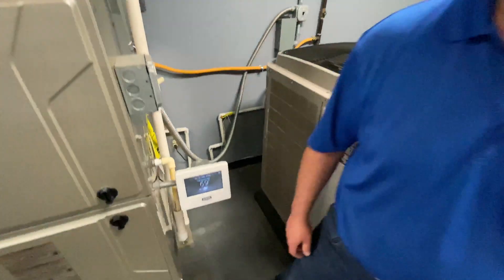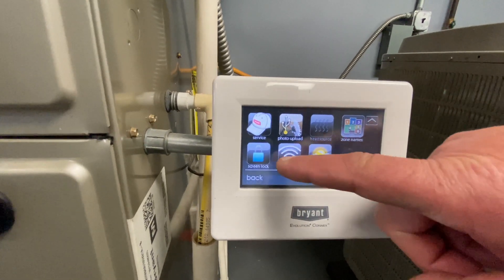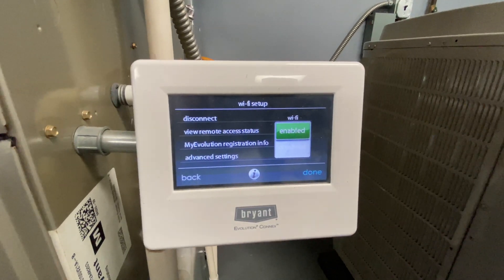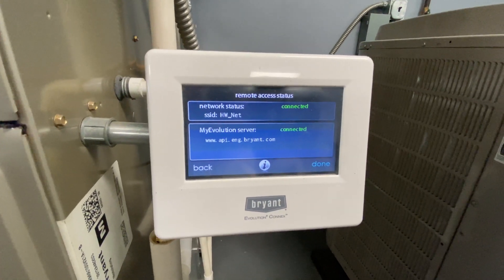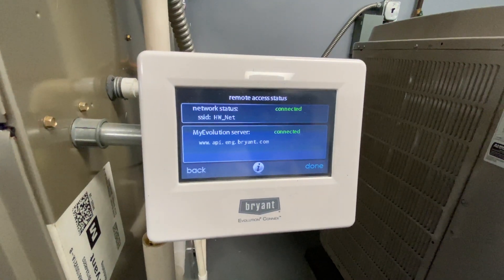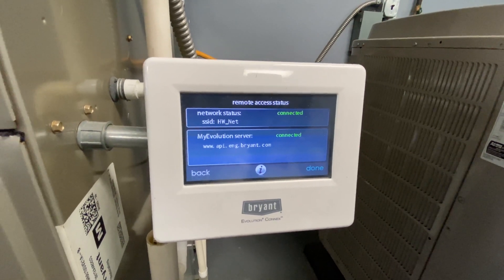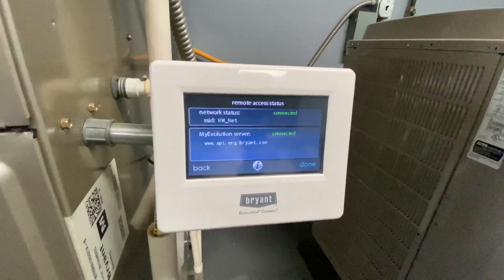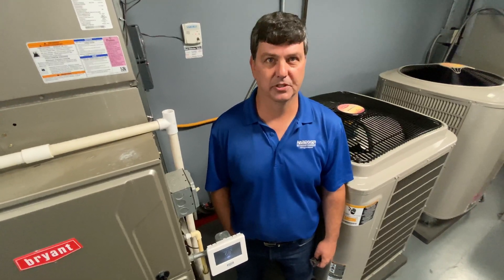Evolution WiFi Thermostat Connection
Sam Miller discusses how to ensure your Bryant Evolution thermostat is connected to the internet.